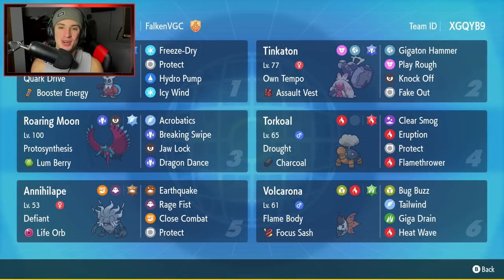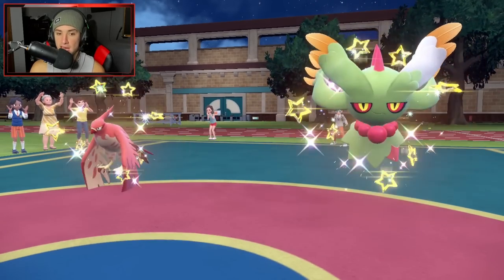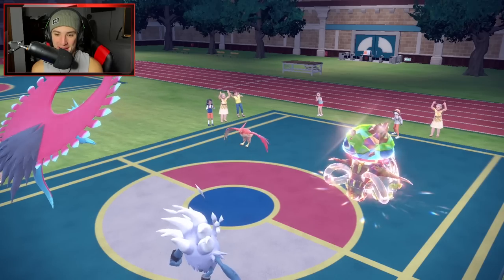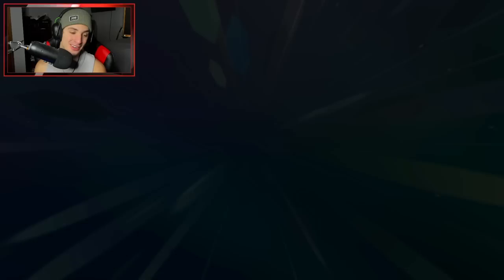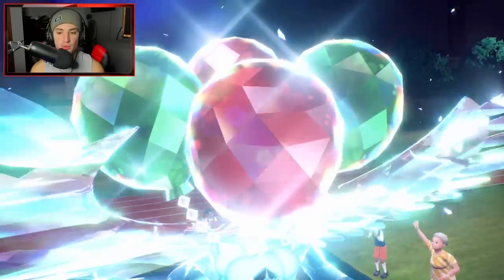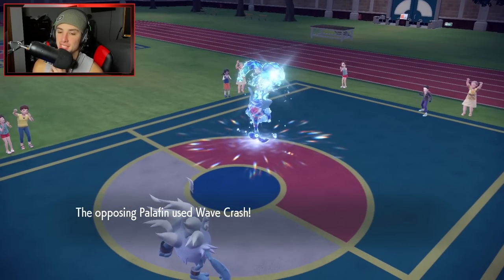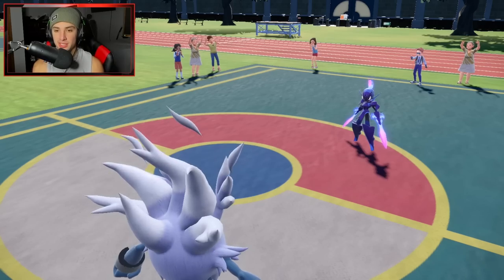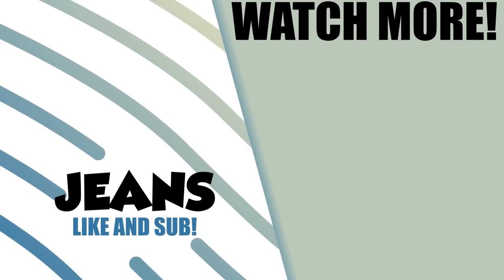A Powerful Tinkaton Doubles Team! - Pokémon Scarlet & Violet Competitive Ranked Double Battles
Rental Code: XGQYB9

Tinkaton Series 2 Team That We Use for Ranked Battles in Pokémon Scarlet and Violet!

GAME INFO
Name: Pokémon Scarlet and Violet
Developer: Game Freak
Publisher: The Pokémon Company, Nintendo
Platforms: Nintendo Switch
Release Date: November 18, 2022